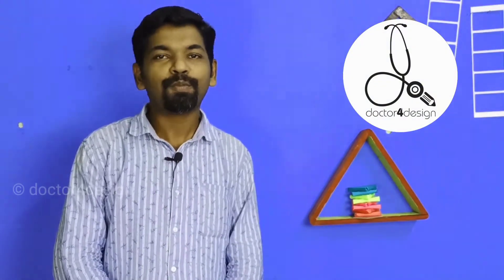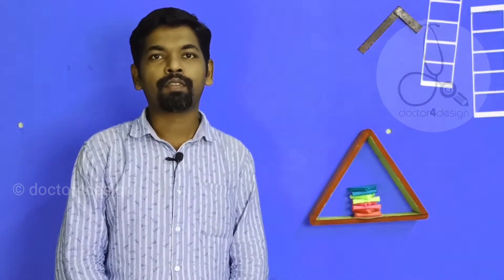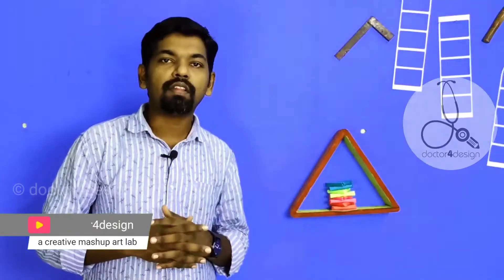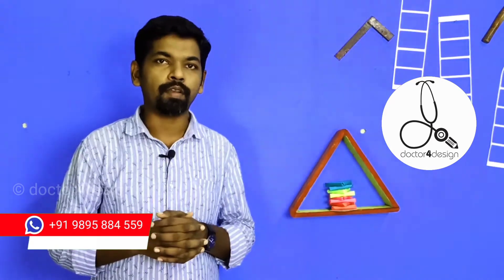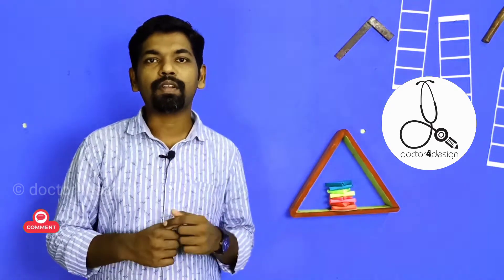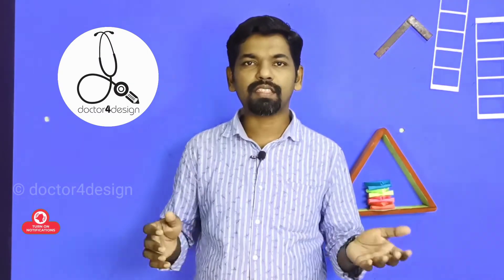ക്രാഫ്റ്റിലൂടെ ലക്ഷദ്വീപ് ജനതയ്ക്ക് ഐക്യദാർഡ്യം| Solidarity to people of Lakshadweep through CRAFT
ഏറ്റവും ലളിതമായി കുട്ടിക്കാലം മുതൽ എളുപ്പത്തിൽ നിർമ്മിക്കാവുന്ന പേപ്പർ വഞ്ചി (ബോട്ട്) നിർമ്മിച്ചു നമുക്ക് ലക്ഷദ്വീപിലെ സഹോദരങ്ങളെ ചേർത്ത് പിടിക്കാം.. അഡ്മിനിസ്ട്രേറ്ററുടെ നടപടി ജന നന്മയ്ക്കല്ലെന്ന നമ്മുടെ പ്രതിഷേധം അറിയിക്കാം..

Let's build a paper boat that can be easily built from childhood and Stand with Lakshadweep people. Let us protest that the action of the administrator is not for the wellness of Lakshadweep people.

write us your valuable feedback suggestions and comments to

Whatsapp your comments to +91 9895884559